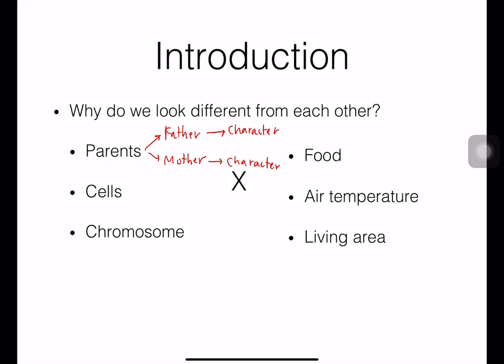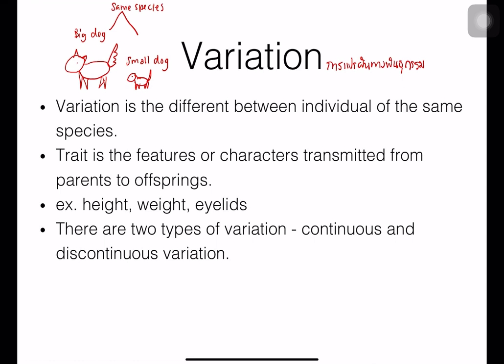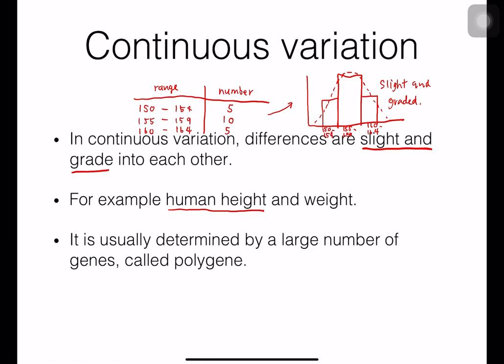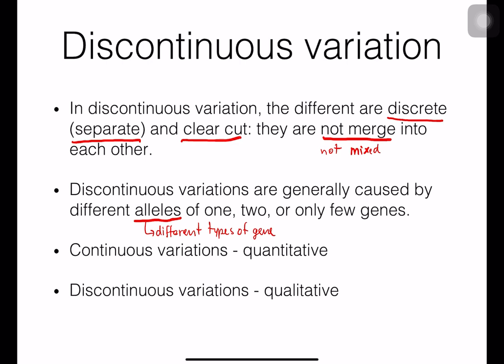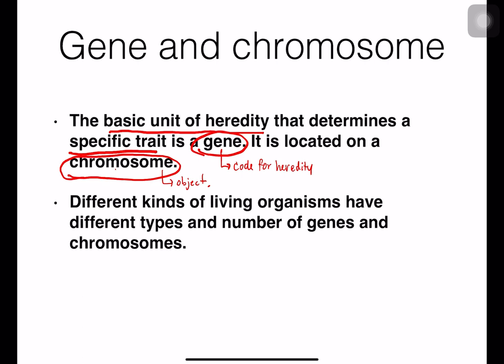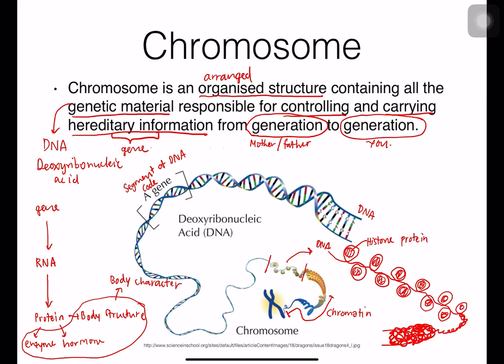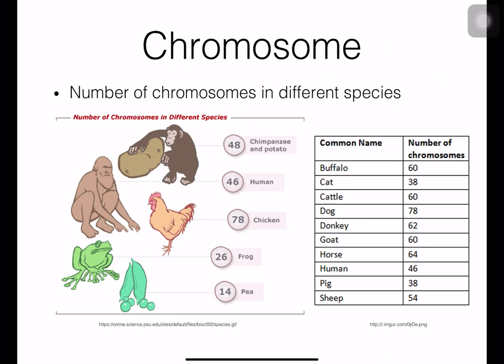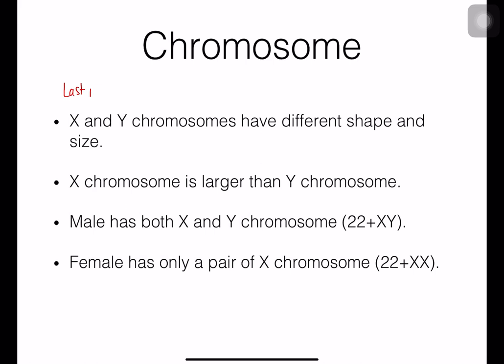BSC5 - Lecture 1 Genes and Chromosome